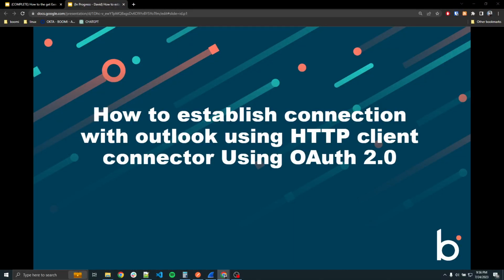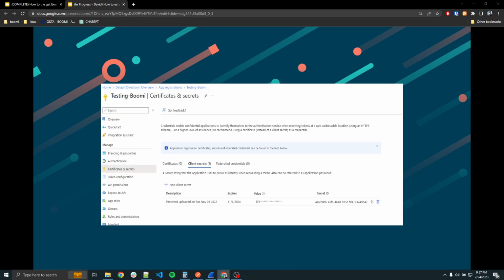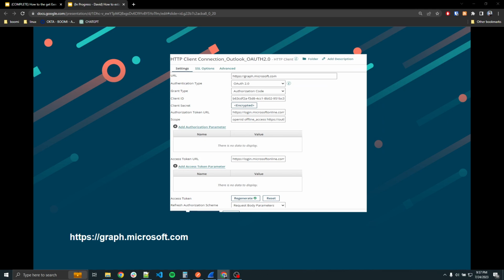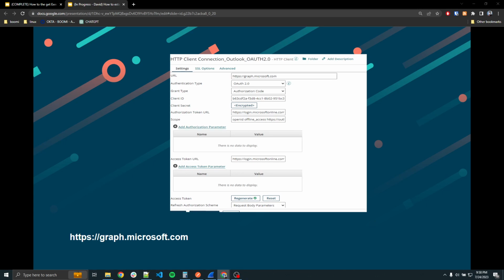How to Establish Connection with Outlook using HTTP Client Connector